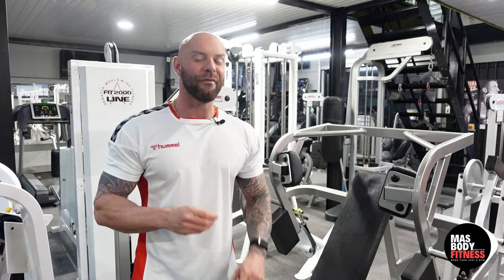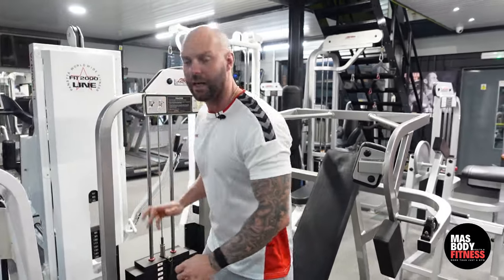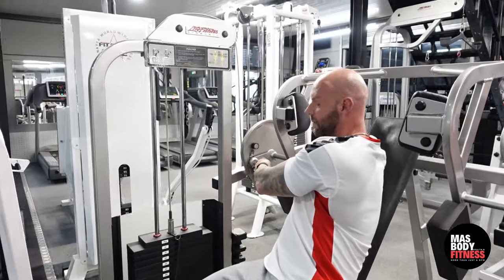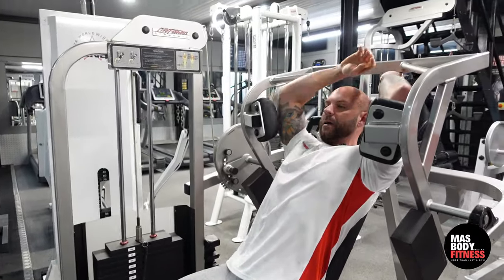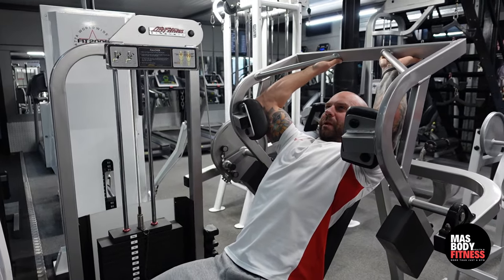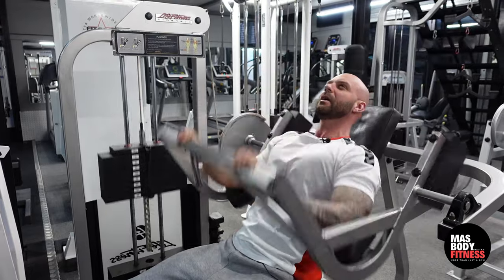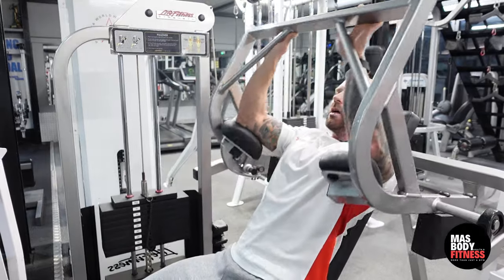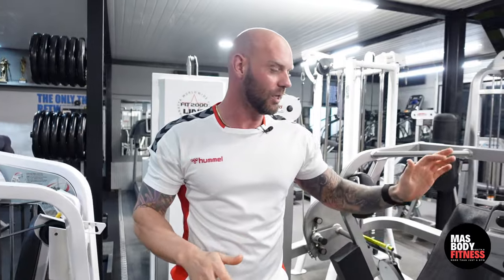Master the Life Fitness Pull Over: Ultimate Guide by Mike Hind MBE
Transform Your Back Workouts with the Life Fitness Pull Over Machine

Step up your back training with the comprehensive guide to the Life Fitness Pull Over machine, presented by Mike Hind MBE, an esteemed fitness expert and IFBB Certified Specialist. This video dives deep into the mechanics and benefits of using the Pull Over machine, a key piece of equipment for sculpting a strong, well-defined back. Whether your goal is to build muscle, enhance back definition, or improve overall upper body strength, this machine and Mike's expert insights will get you there.

Key Video Takeaways:

Targeted Muscle Work: Understand how the Pull Over machine isolates and works the latissimus dorsi, along with synergistic back muscles.
Optimal Form and Technique: Mike walks you through the correct setup and movement pattern to ensure you're getting the full benefit while keeping injury risk low.
Integration into Your Routine: Learn the best ways to incorporate the Pull Over into your back or upper body workout sessions for maximum impact.
Making the Most of the Life Fitness Pull Over:

Machine Setup: Adjust the machine for your body size to ensure proper alignment and movement path.
Execution: Focus on a smooth, controlled movement, emphasizing the stretch and contraction of the back muscles.
Progression: Discover how to progressively overload your muscles safely with this machine for continuous improvement.
Be Part of Our Fitness Community
Let's embark on this journey together and make your fitness dreams a reality.

Stay Engaged:

About Mike Hind MBE:
With an MBE for his significant contributions to fitness and a reputation as a leading IFBB Certified Specialist, Mike Hind is passionate about helping individuals excel in their fitness journey. Leveraging years of experience and a results-driven approach, Mike is here to guide you to your strongest, most confident self.